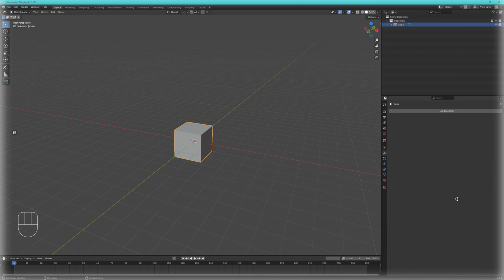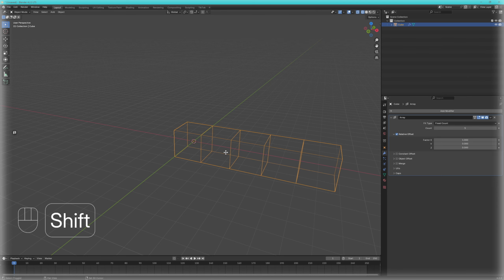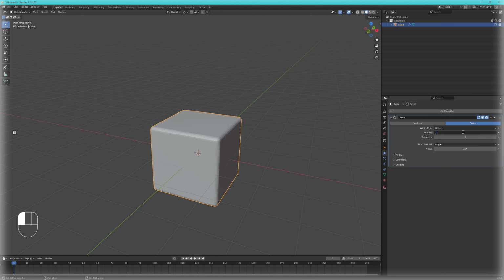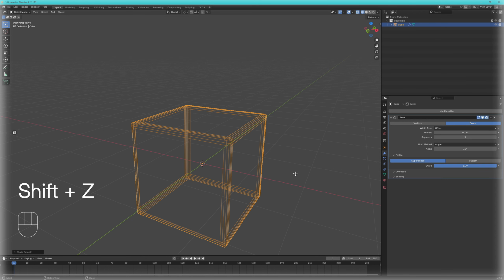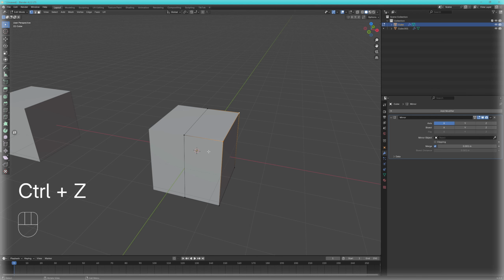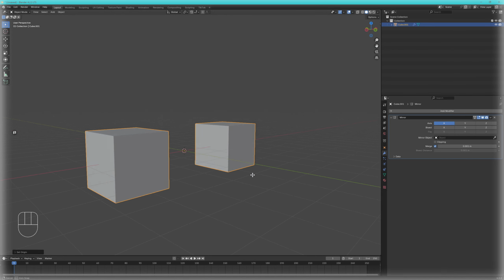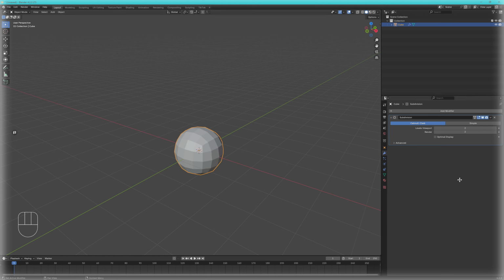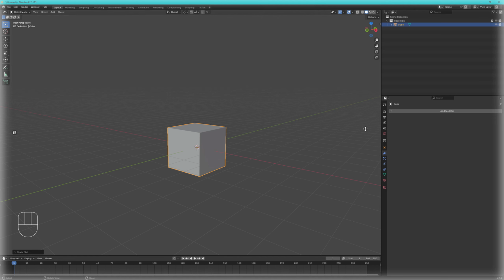Blender Basics - 04 - Modifiers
In this video we are going to cover modifiers and step up our modeling game. Modifiers allow us to do a variety of task much simpler and can enhance our 3d models. Let's dive in!